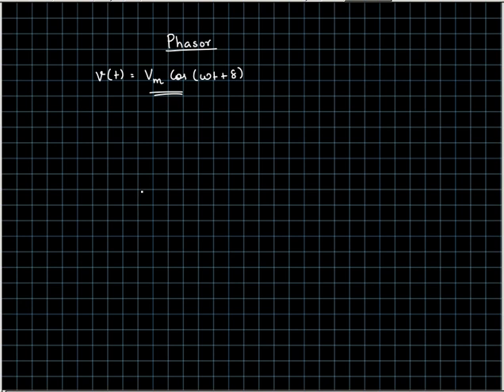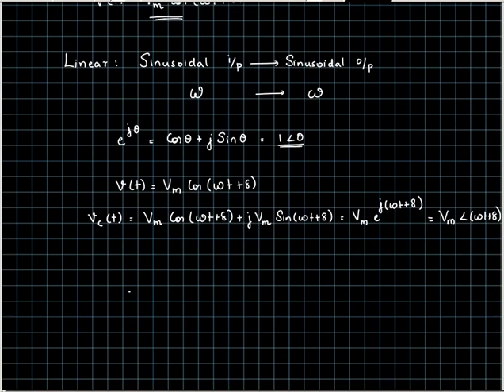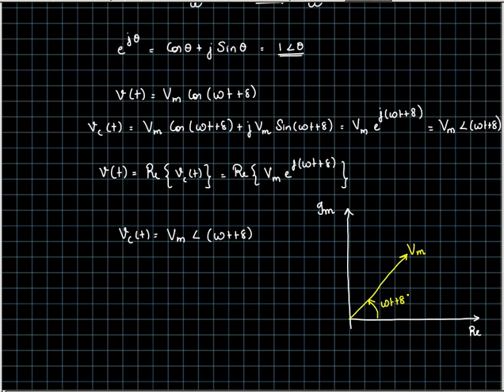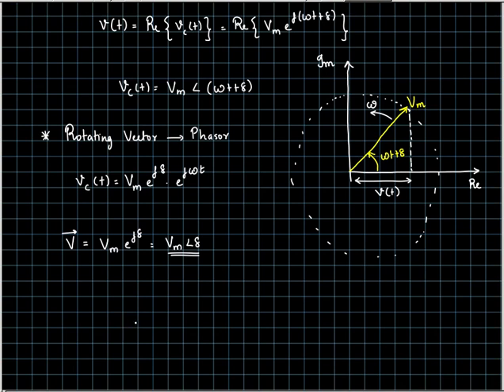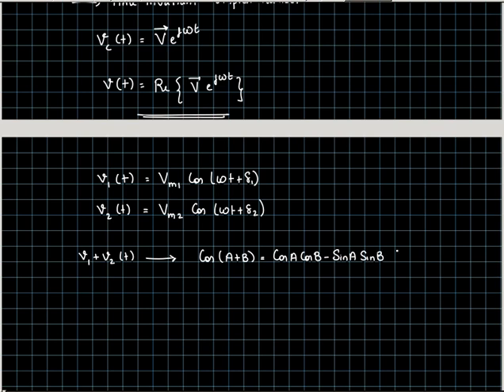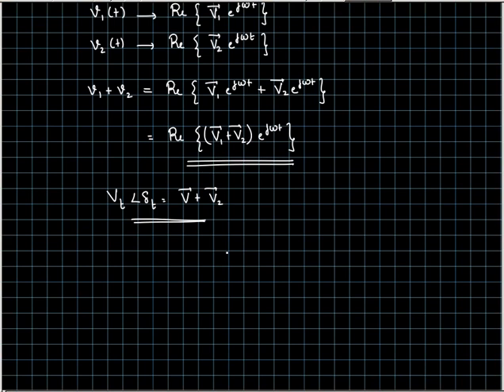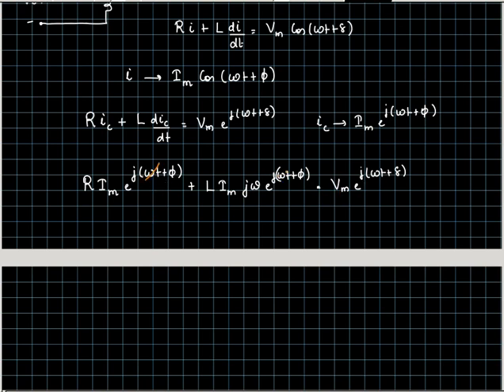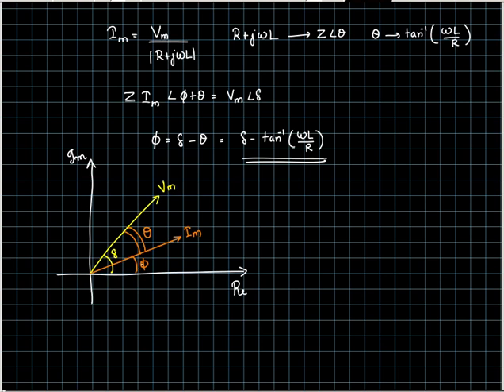Phasor Representation | Phasor vs Vector | Sinusoidal Analysis of AC circuits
Explains the sense behind representing a time-varying sinusoidal signal by a complex number starting from the basics